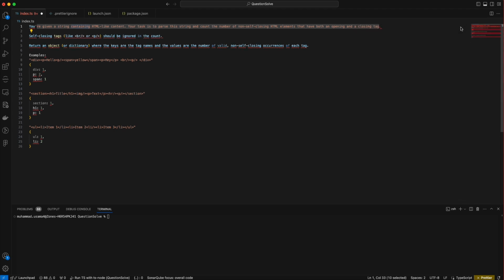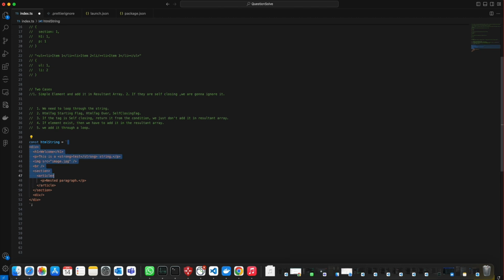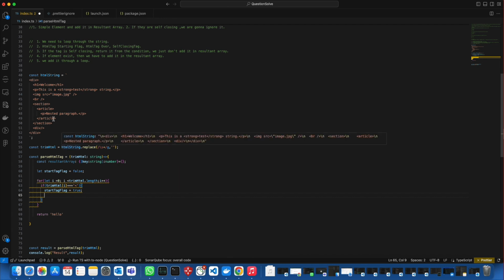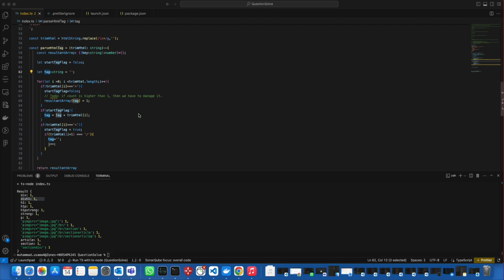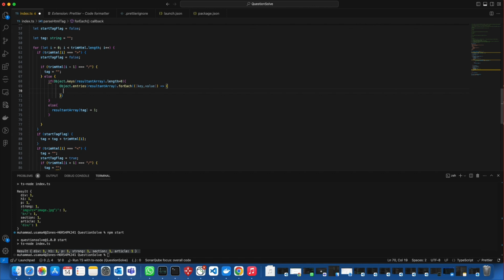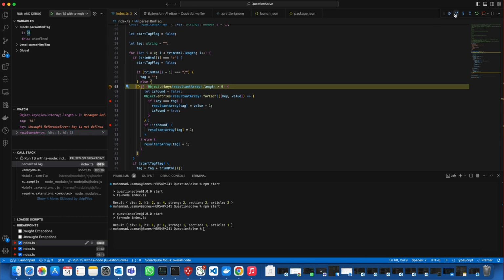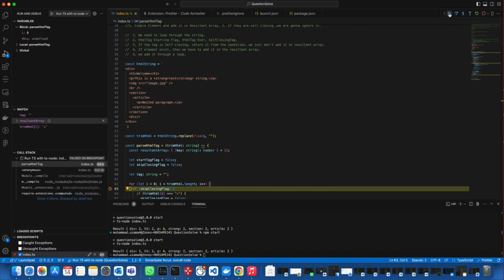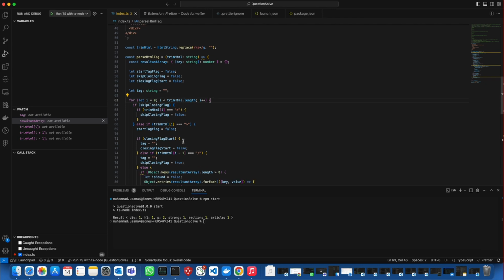Solve With Us #1 | Live Coding Challenge | Technical Interview Preparation and Practice | Typescript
Ever wondered what it's like to solve a tough CodingProblem in real-time with a friend? Join us in this LiveCoding session where we tackle a challenging TechnicalInterview question together! In this video, we dive into a difficult CodingChallenge, discussing our approaches, debugging, and refining our solution step by step. It’s not just about finding the answer—it’s about understanding how to think through complex problems, a critical skill for acing any TechInterview.

What to Expect:
- Problem Breakdown: We analyze the CodingProblem and explore multiple strategies to solve it, showcasing effective ProblemSolving techniques.
- Collaborative Debugging: Watch us work together to identify bugs and refine our code on the spot, demonstrating the power of CodingWithFriends.
- Real-Time Insights: Gain a front-row seat to the RealTimeCoding process as we share our thoughts and decisions live, offering a unique perspective on CodingPractice.

This LiveCodingChallenge is perfect for anyone preparing for TechnicalInterviews or looking to level up their CodingSkills. Whether you’re a beginner wanting to see how experienced coders think or an advanced programmer seeking practical tips for solving CodingProblems under pressure, this video has something for you.

Why Watch?
- Learn valuable ProblemSolving strategies you can apply in your own Programming journey.
- Get inspired by the collaborative dynamic of solving problems with a partner, a great way to enhance your CodingSkills.
- Boost your confidence for TechnicalInterviews by seeing the process unfold in real time, making you better prepared for your next CodingInterview.

Live coding
Coding challenge
Technical interview preparation
Coding interview
Problem-solving
Algorithm
Data structures
DSA
Data Structures & Algorithms
Coding with friends
Difficult coding problem
Real-time coding